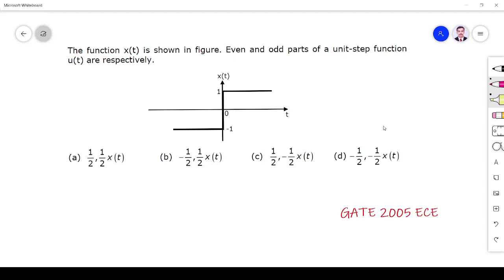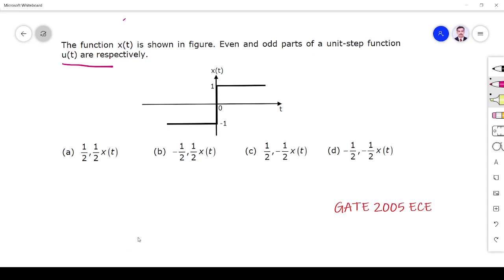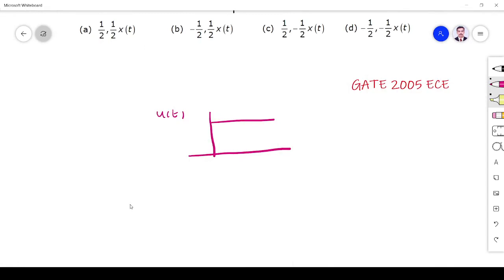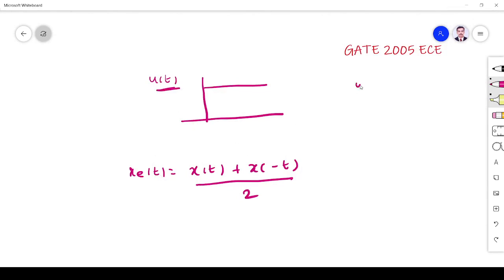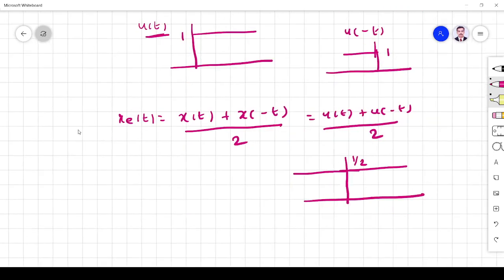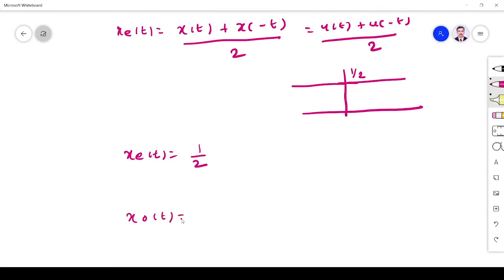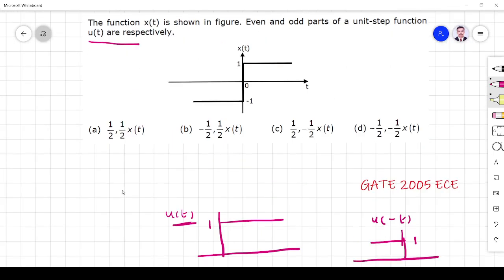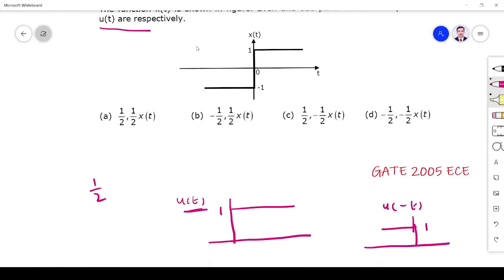72 GATE EC 2005 Signals and Systems Even and Odd Signals